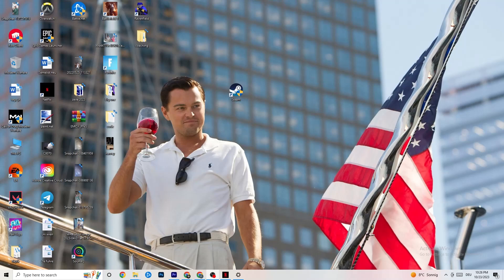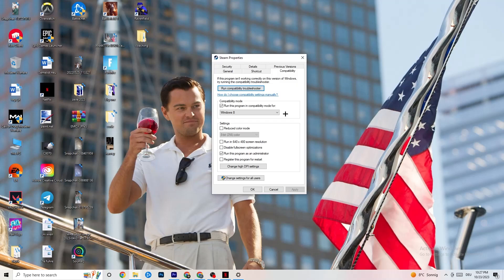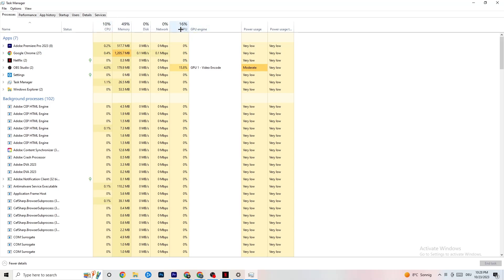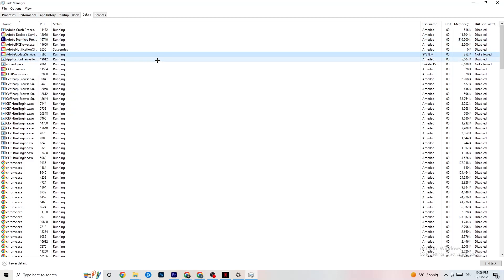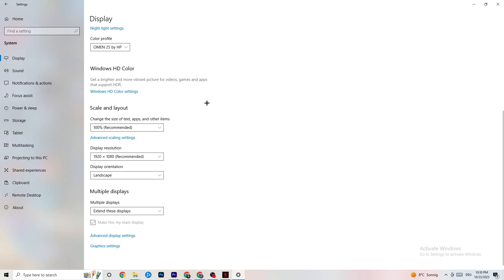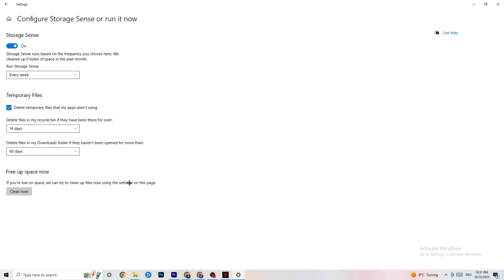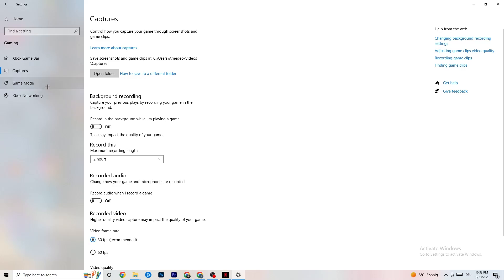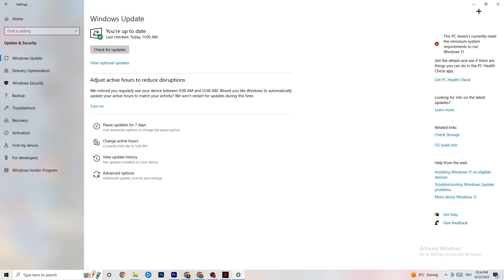How To Fix Kerbal Space Program Crashes! (100% FIX)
How to fix Kerbal Space Program crashes,
How to fix crashes in Kerbal Space Program,
Kerbal Space Program has crashed,
Kerbal Space Program game athena crash reporter,
How to Fix Kerbal Space Program Crash On Pc
Kerbal Space Program crash, Kerbal Space Program crash fix,